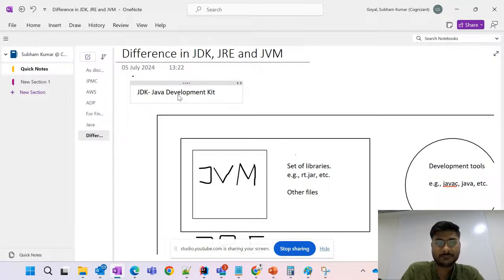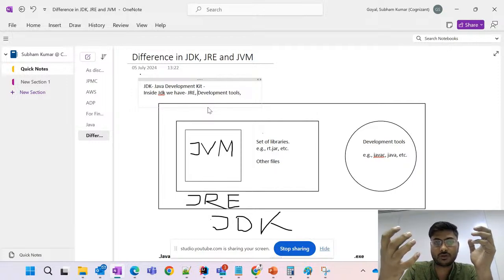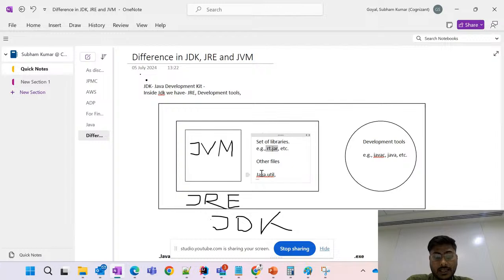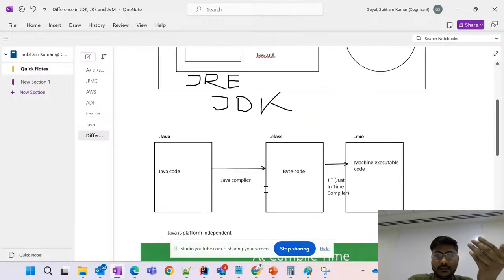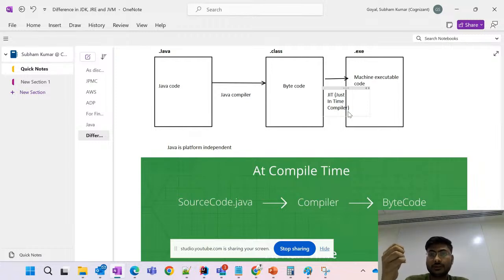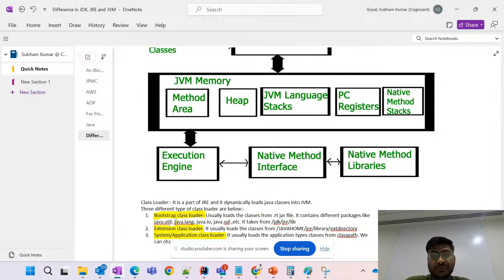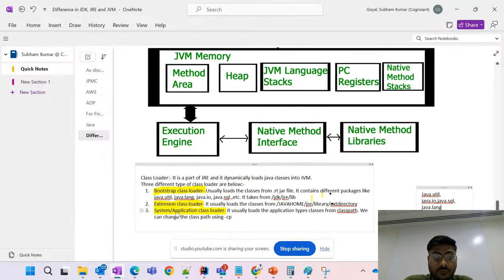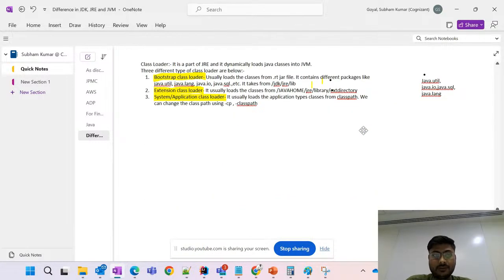Difference in JDK, JRE and JVM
Hi Coders,

we will discuss about the difference between jdk, jre and jvm.
Thanks